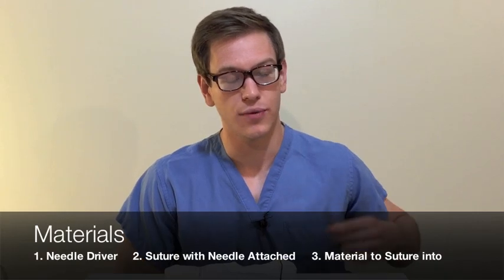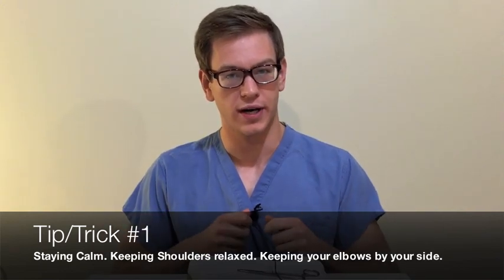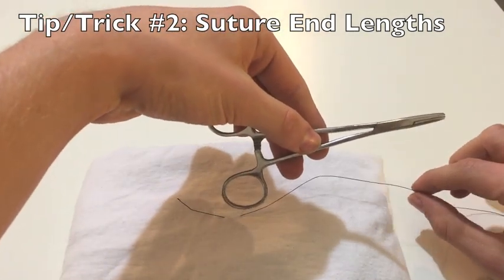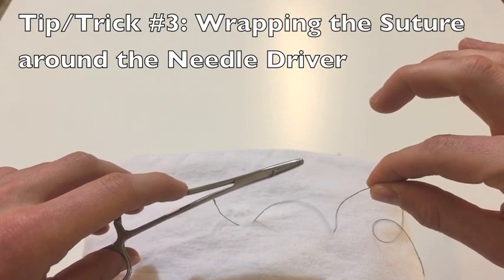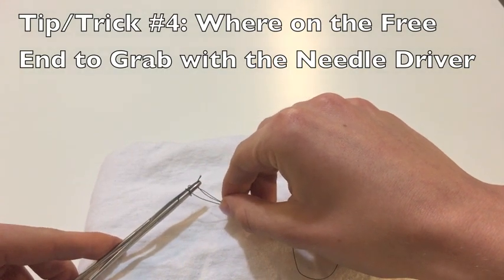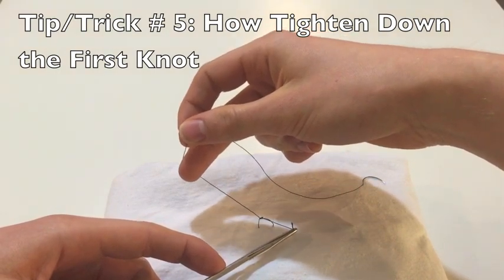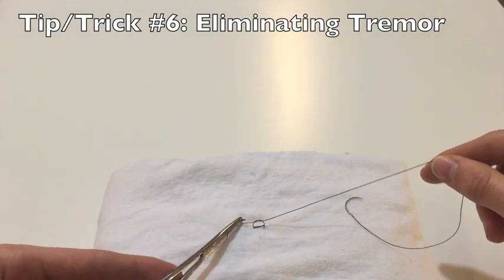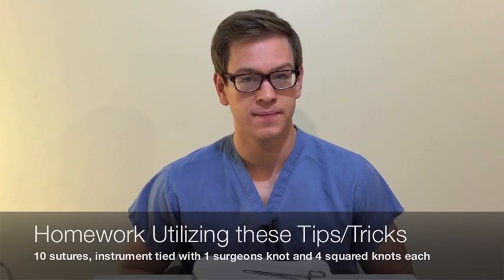Mastering the Basics of Surgical Technique - Instrument Tying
Materials Needed to Follow Along:
1. Needle Driver
2. Suture with Needle Attached
3. Material to Suture into

@1:43 Tip/Trick #1: Staying Calm
@2:40 Tip/Trick #2: Suture End Lengths
@3:40 Tip/Trick #3: Wrapping the Suture around the Needle Driver
@5:40 Tip/Trick #4: Where on the Free End to Grab with the Needle Driver
@6:58 Tip/Trick #5: How to Tighten Down the First Knot
@7:59 Tip/Trick #6: Eliminating Tremor

Homework:
10 simple interrupted sutures, instrument tied with 1 surgeons knot and 4 squared knots each